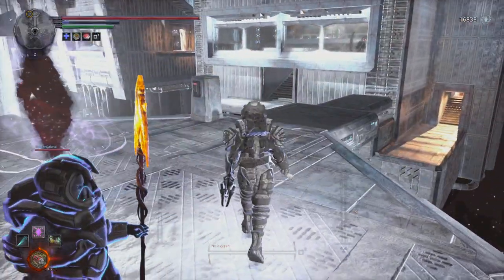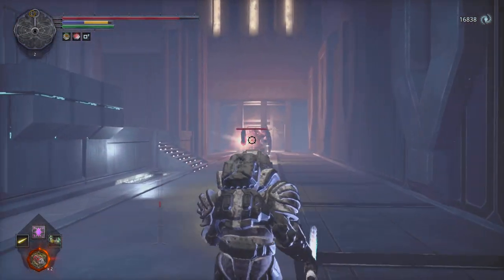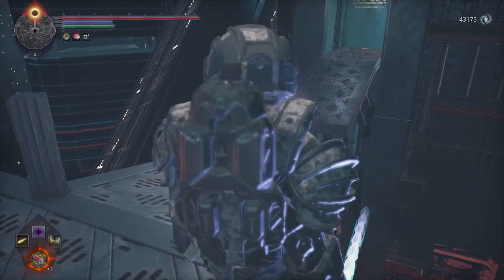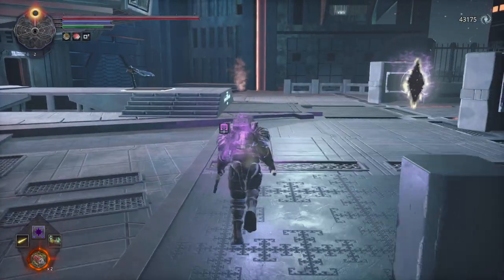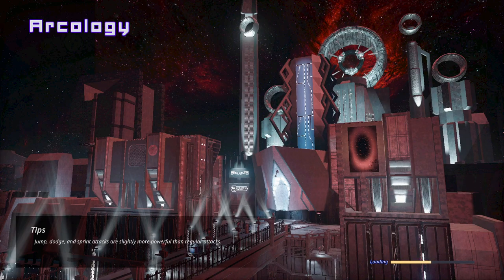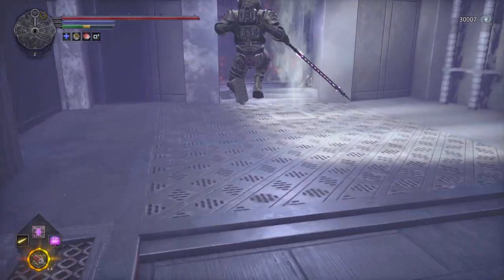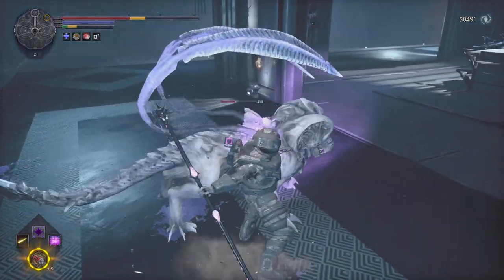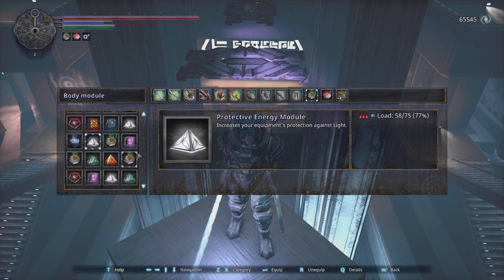HellPoint secrets - Marine rifle from Alien - Haloom Helmet Doom - Quantum Light hidden platforms